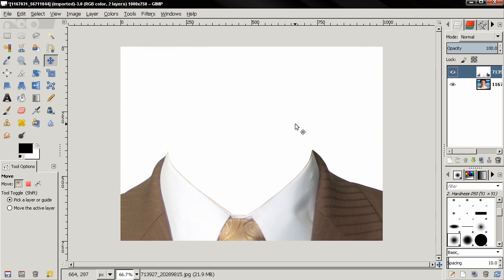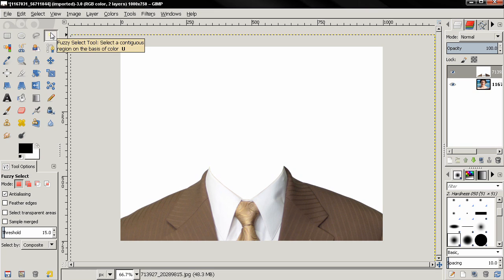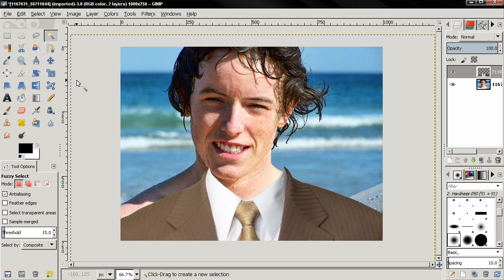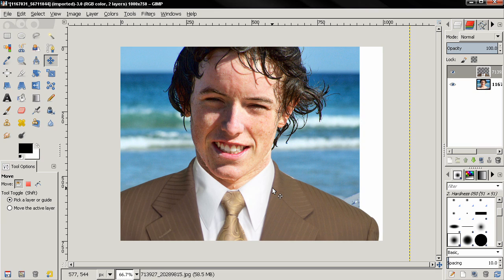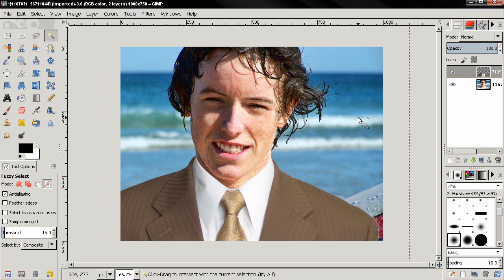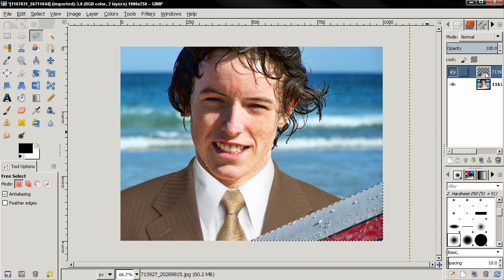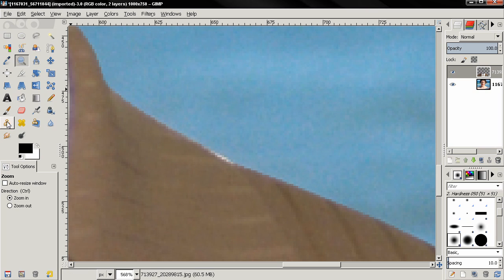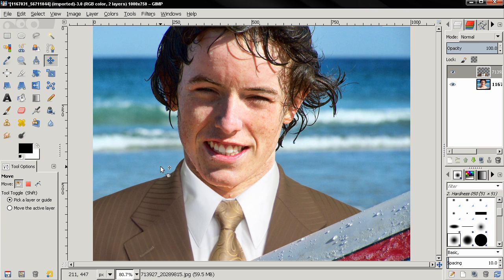Suit Up - GIMP 2.8 Tutorial